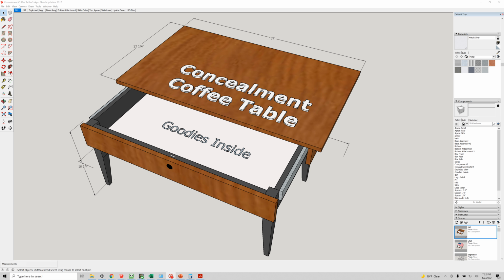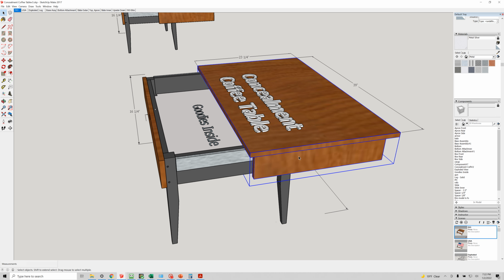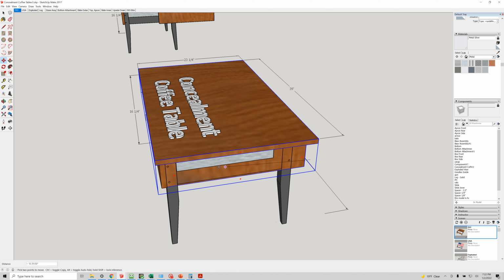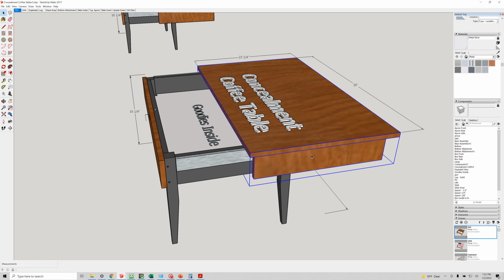Concealment Coffee Table - Build Plans Available!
Be prepared and secure with a Concealment Coffee Table.  You can build your own with plans.